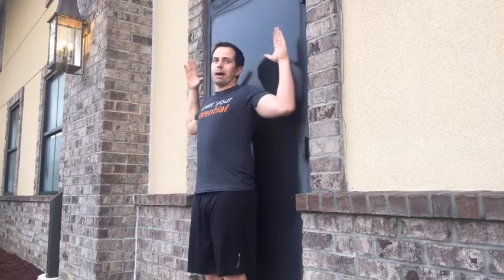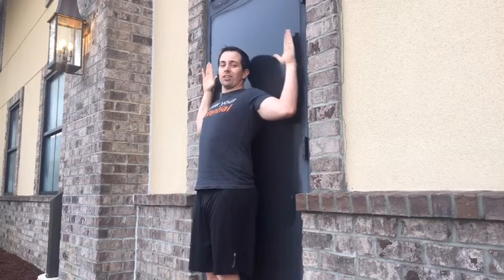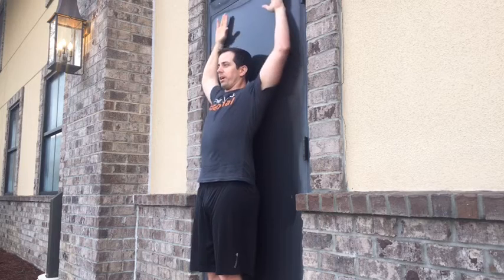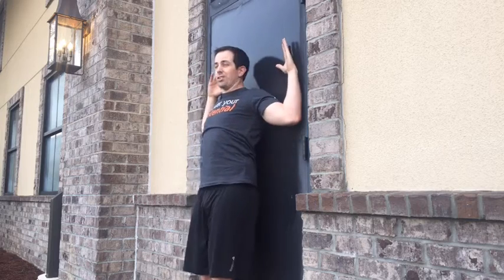Wall Slides - Wednesday Workout Tip of the Week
Do you have clients with shoulder mobility issues? Try something a little different with them!